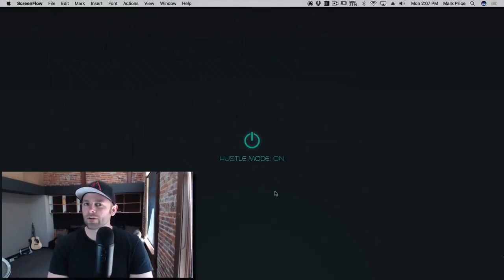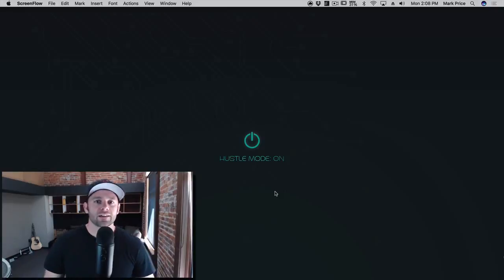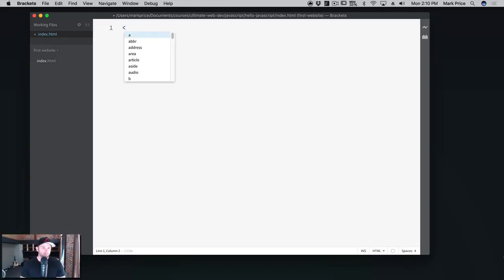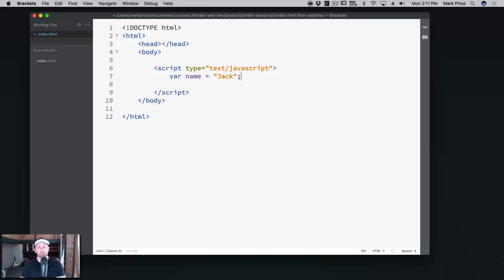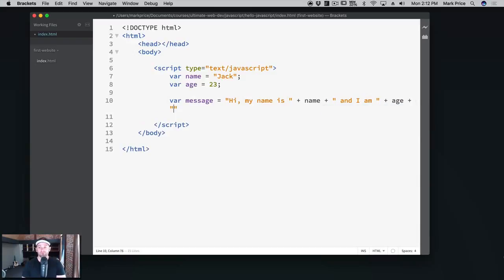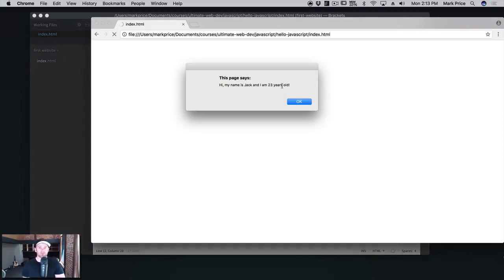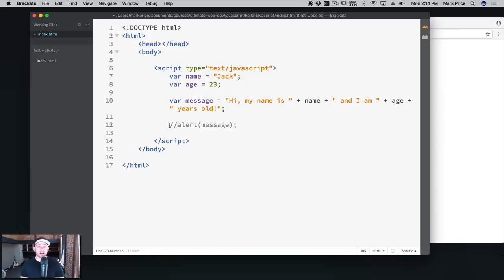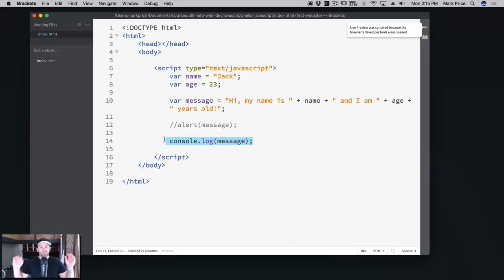31. Introduction to JavaScript Tutorial For Beginners - Full stack web development Tutorial Course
In this FullStackWebDevelopment tutorial series, We are going to learn about how to improve website functionality with JavaScript. This is an introductory tutorial video for beginners to learn javascript in less time.

JavaScript is a very powerful client-side scripting language. JavaScript is used mainly for enhancing the interaction of a user with the webpage. We talk about node which is basically an engine that allows us to run JavaScript locally on a computer without needing a web browser. In this video, we will be writing our very first JavaScript program.

In this Introduction to JavaScript Tutorial For Beginners, we are shown how to use javascript inside the HTML code using the script tag.

The script tag has two purposes:
  - It identifies a block of script in the page.
  - It loads a script file.

Which it does depends on the presence of the src attribute. A script close tag is required in either case. We are also shown how to create variables in javascript and concatenate them and display them using the alert function and console.log function.

The alert function is used to display text in a dialog box that pops up on the screen.The console. log() is a function in JavaScript which is used to print any kind of variables defined before in it or to just print any message that needs to be displayed to the user.

Week 1 : Day 6
Section 5 : Learning to Code With Javascript
Tutorial 31:  Time to Javascript